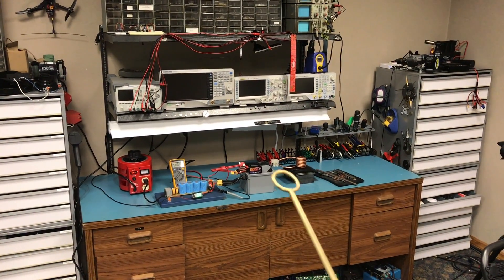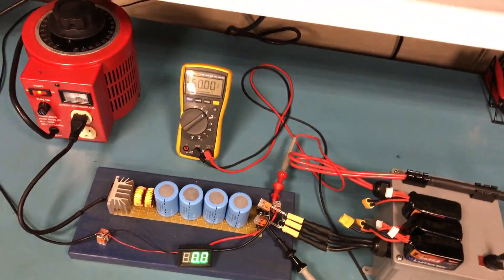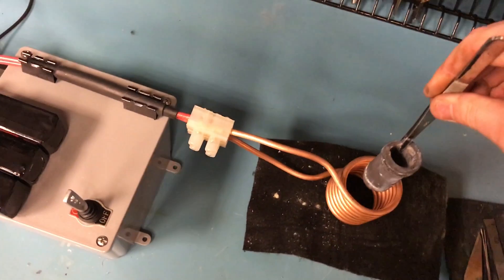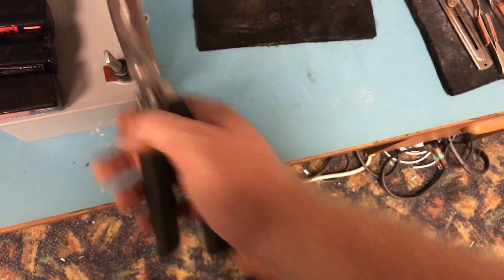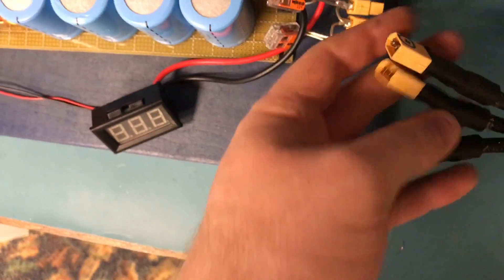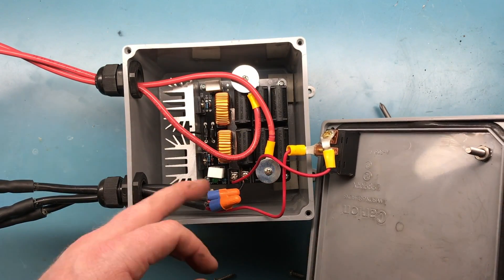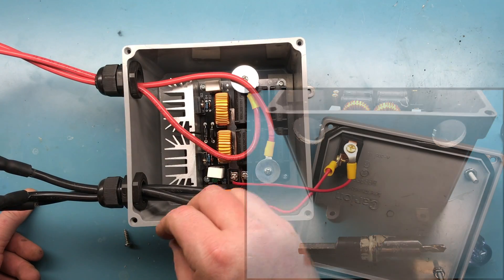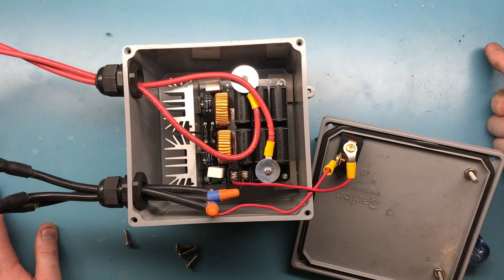Testing the Portable Induction Heater and How to Build One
Links to equipment used in the video:

Variac Adjustable Transformer

ZVS Driver

High Current Output Lipo Battery

Better and less expensive battery

LiPo Battery Charger

Temperature Meter 2000F(1300C)

Aerosol Fire Extinguisher

Seek Thermal Camera